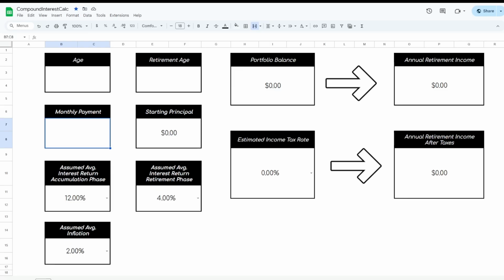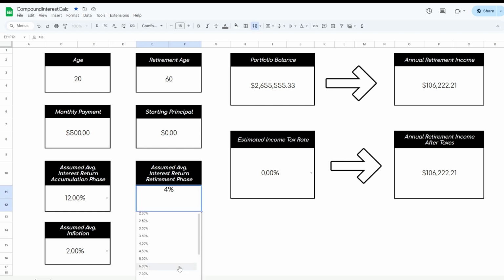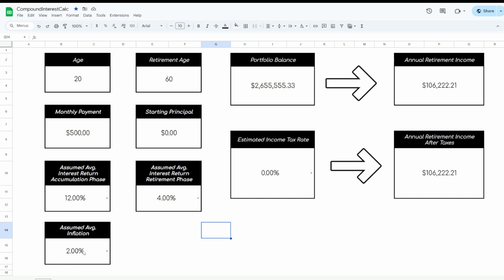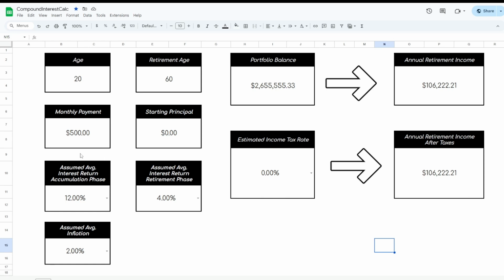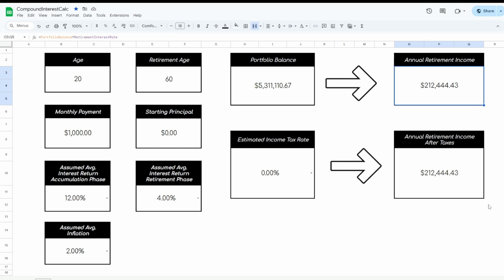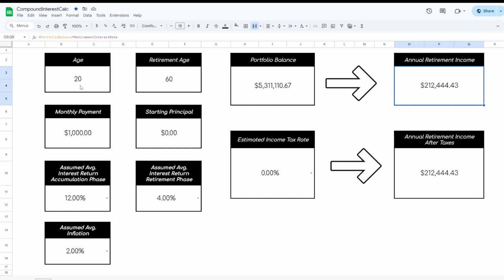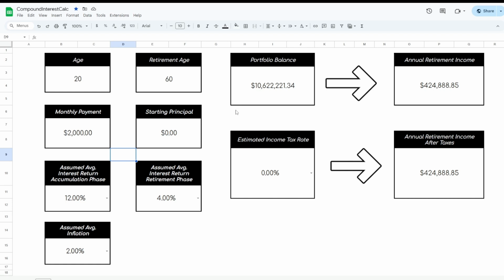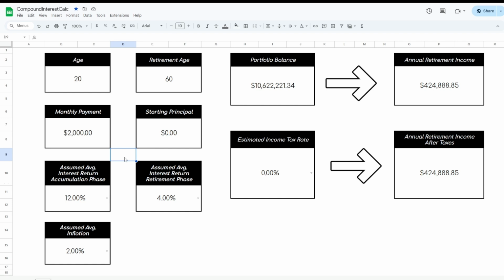Maximize Your Savings in 2024: Compound Interest Calculator for Beginners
Learn how compound interest can work in your favor! In this video, we’ll show you how to use a compound interest calculator to grow your savings and investments. Discover how small, consistent contributions can turn into big returns over time. Start planning for your financial future now!